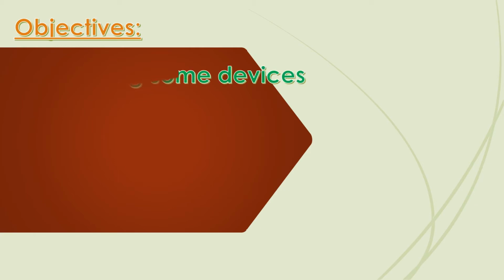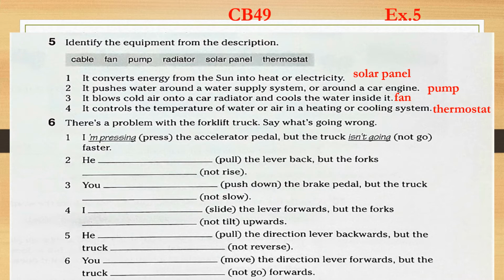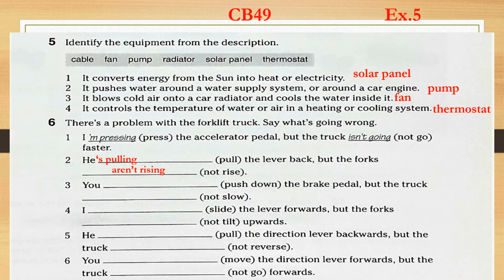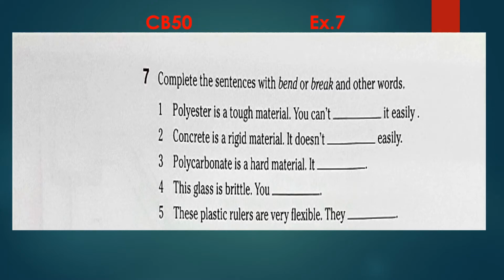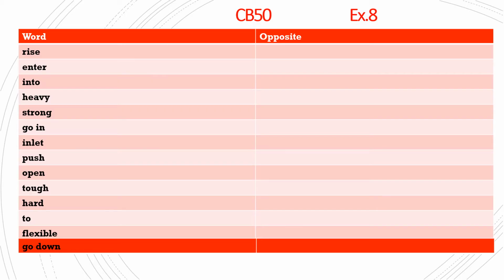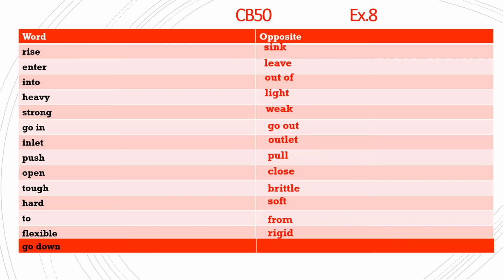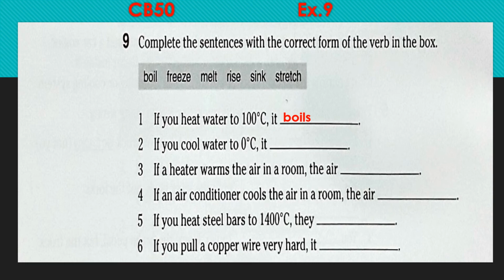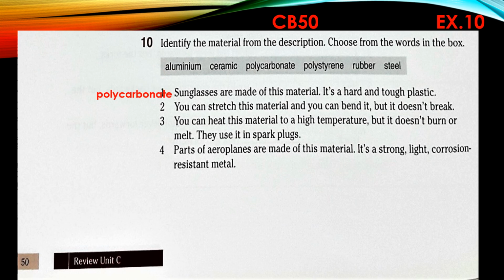016 Review Unit C 2